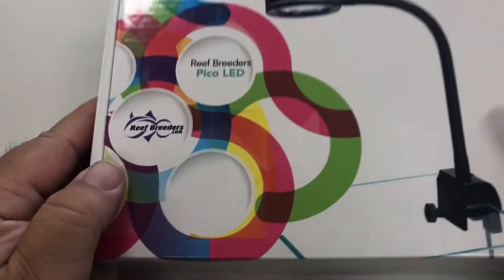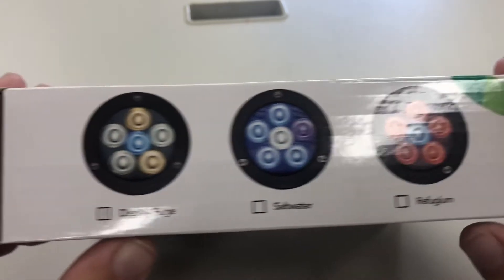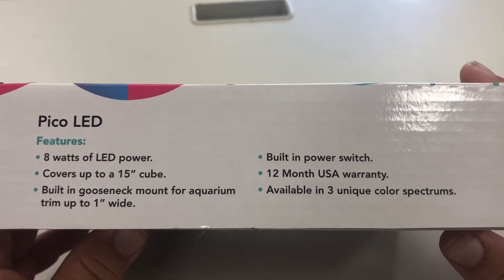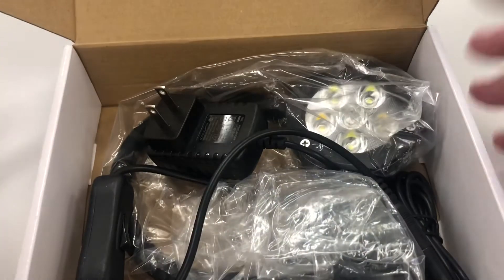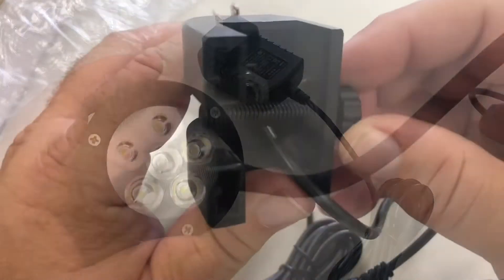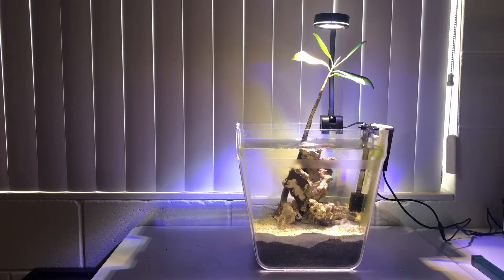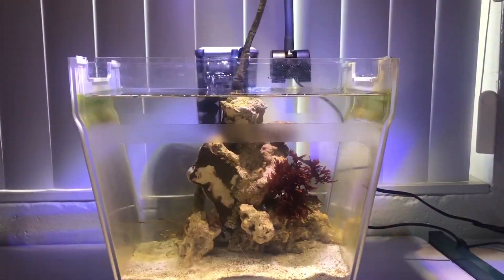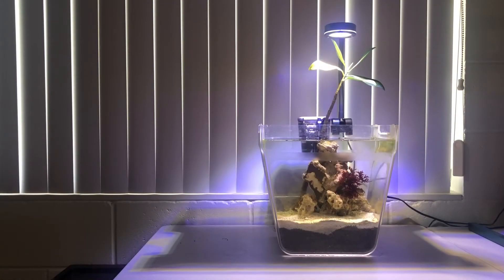Reef Breeders Pico LED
This is a review and unboxing of the Reef Breeders Pico LED display macroalgae light. I will go through the specs, unbox it, set it up and show you what it looks like on my macroalgae pico reef I am setting up.